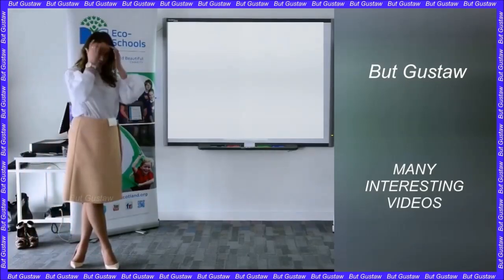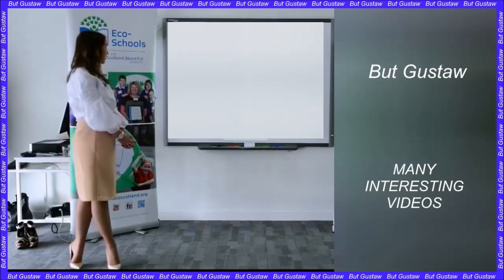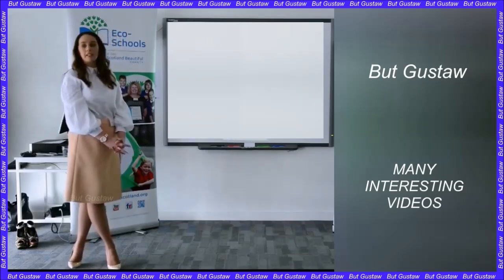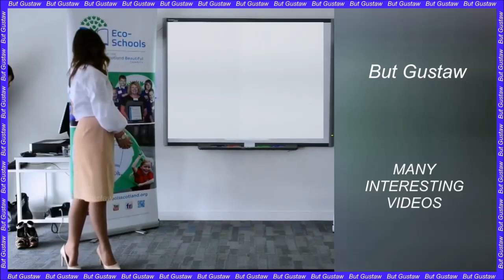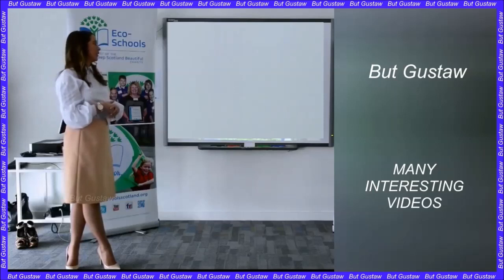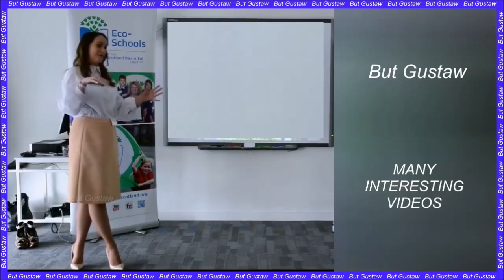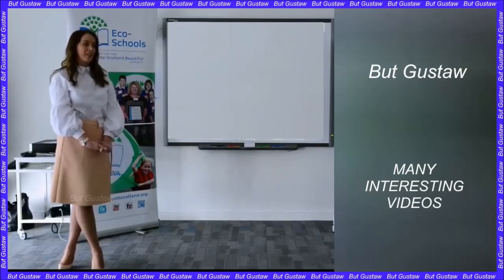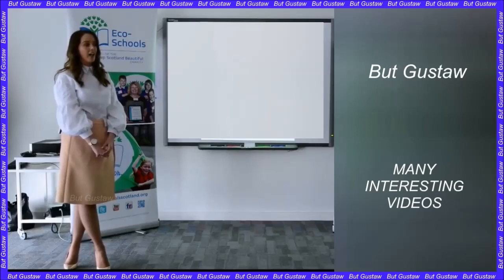shoeplay dWEEs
Topics:
Scientists have created a shape-shifting robot, like from the movie Terminator 2: Judgment Day.
The search for life on Mars. Research in the Atacama Desert points to a possible obstacle.